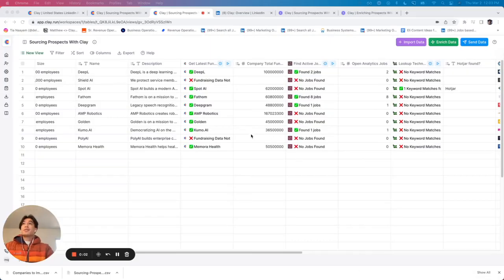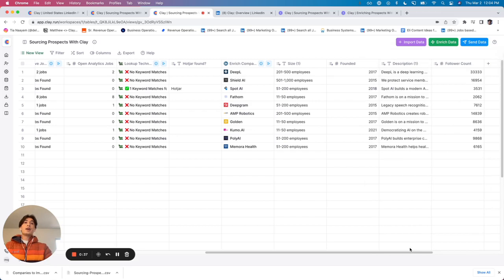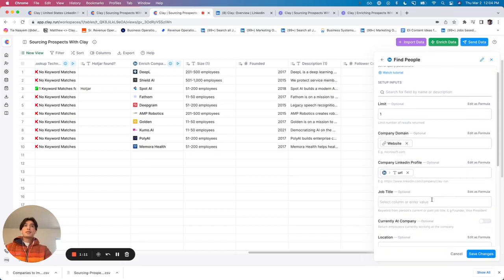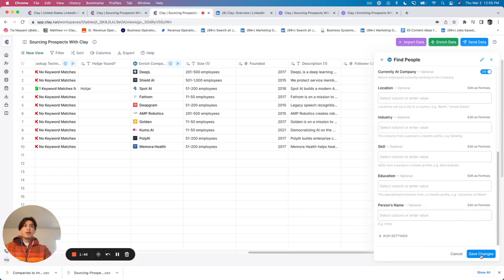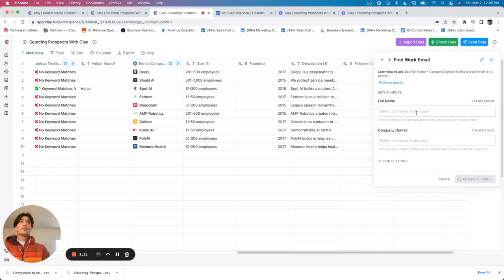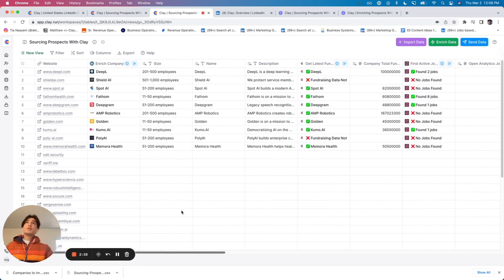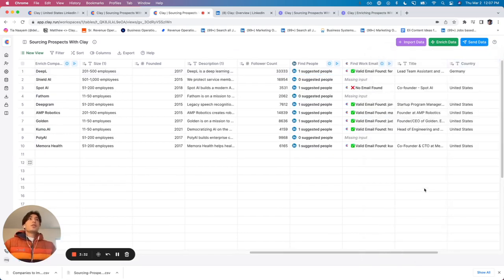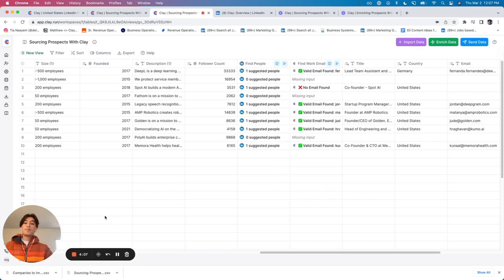How to Find Decision Makers and their Contact Information | Clay Sales Prospecting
2. How to Scrape Data from Any Website on the Internet (B2B Sales) | Clay Sales Prospecting

So, you’ve found some companies that you feel are viable prospects for your outreach and now want to find a way to contact them.

In this video, Matthew shows us how to find the decision makers through one of our LinkedIn integrations.

Here’s how to do it:

Step 1: Make sure you’ve found and enriched the companies you’re trying to find decision makers in. You can check our Enrich Company Tutorial to do this.

Step 2. Go to out “Find People” integration. The prompts will ask you for a limit to how many people you want returned, what job titles you’re looking for, the company domain, and whether you only want people that are currently at the company.

Step 3: Click “Run”, and people that match your criteria will appear in the results. You may want to map their names out to your table for this next step.

Step 4: Go to our “Find Work Email” integration. Put in the prospect’s name and company domain, and then click “Run”.

From there, you will have the work emails of the main decision makers at each company! You can use this information for outreach, getting your product or service to the people that can really use it. We hope this helps, happy prospecting ⛏!